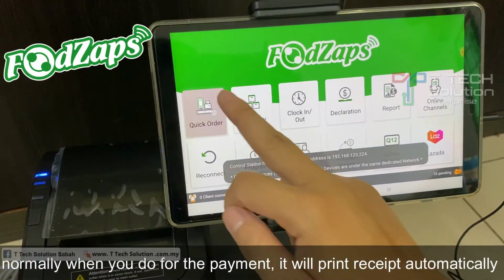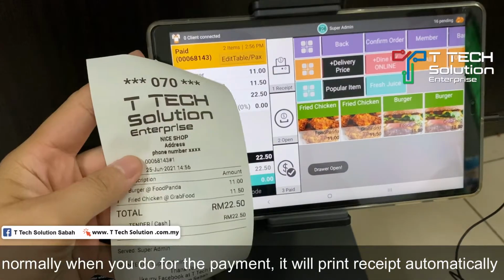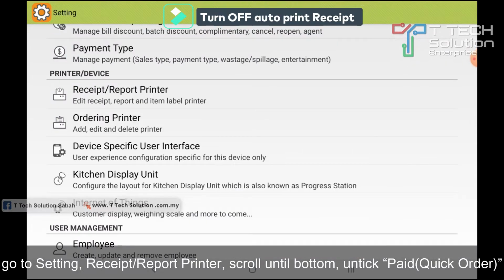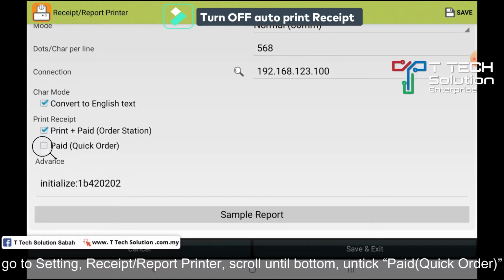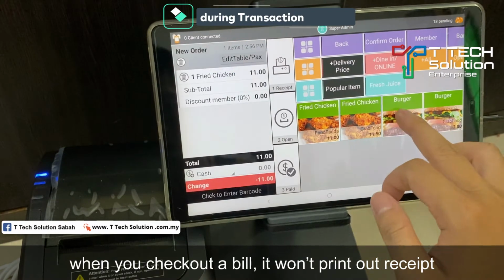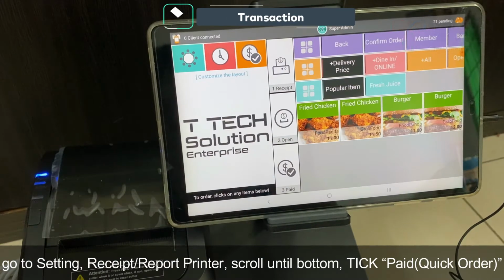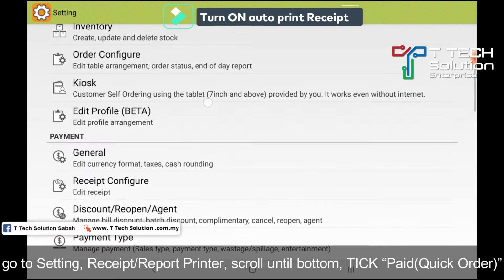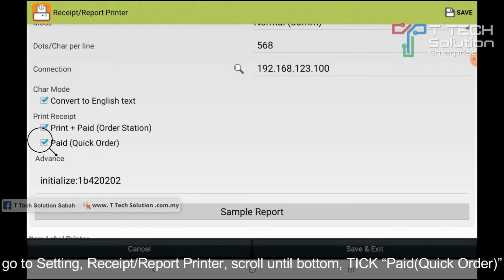Turn OFF auto Print Receipt after Checkout【FoodZaps Tutorial Video】Tai Yong Seng_Sabah Dealer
Seng will shows you how to Turn OFF auto Print Receipt after Checkout in FoodZaps.